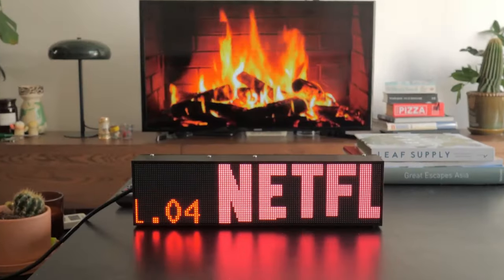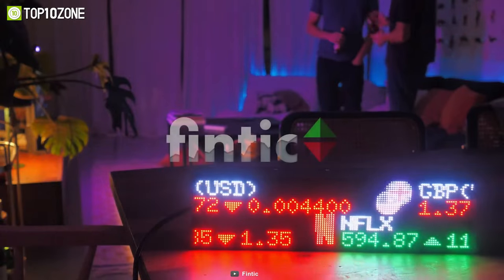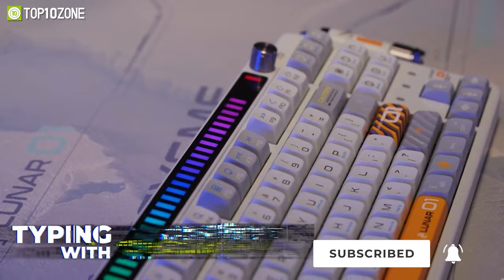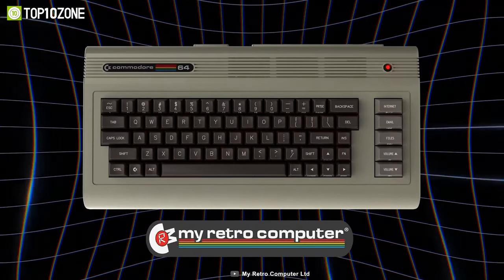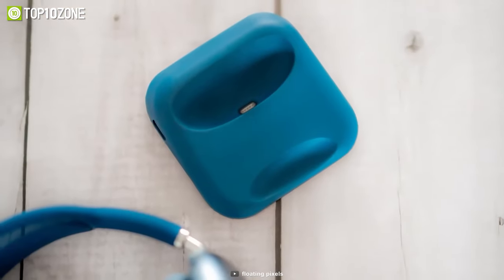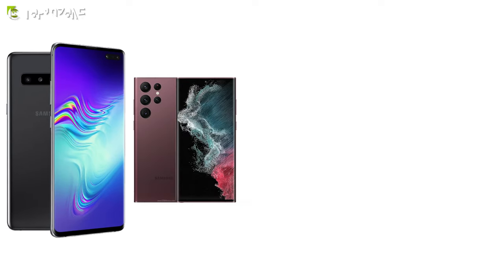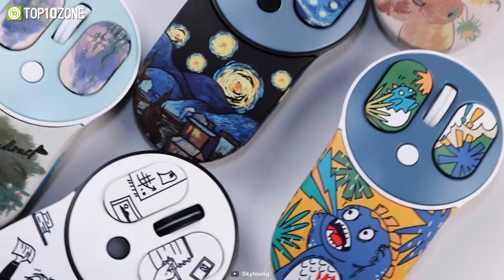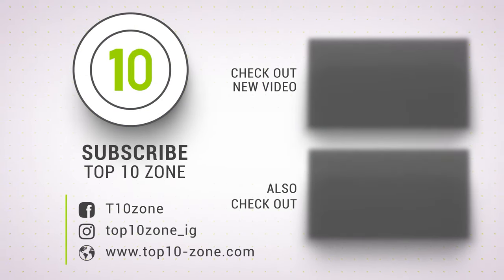Top 10 Cool Desk Gadgets & Accessories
These are some Cool Desk Gadgets & Accessories. Having them will make your work fun, increase productivity, and above all, keep your desk organized